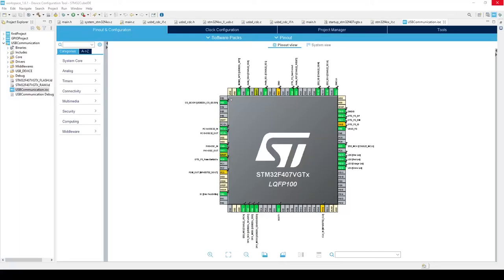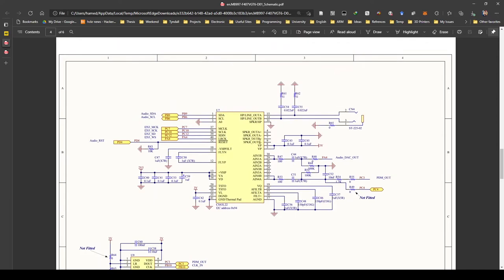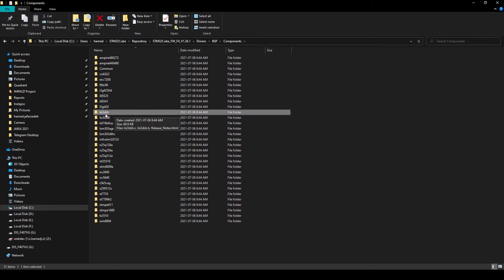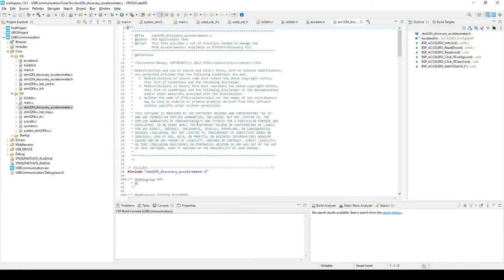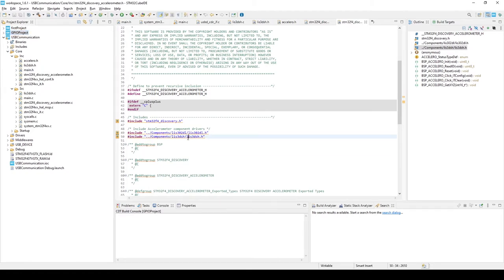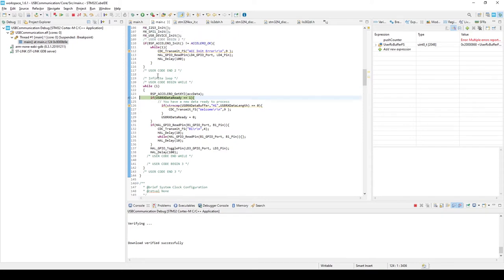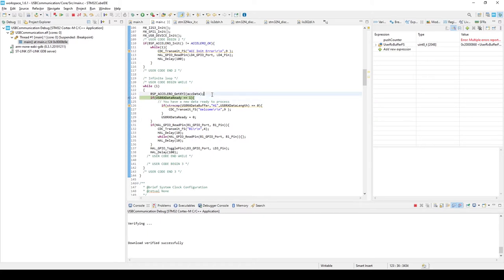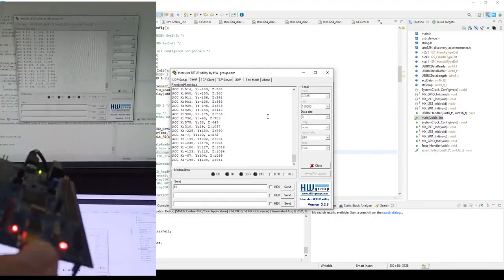STM32 Crash Course (10) -STM32F4 Discovery Board Accelerometer - Controlling Mouse with LIS3DH